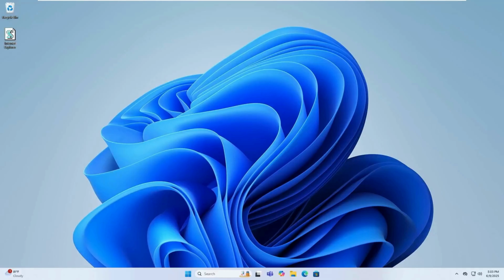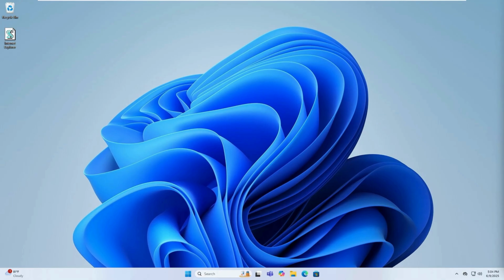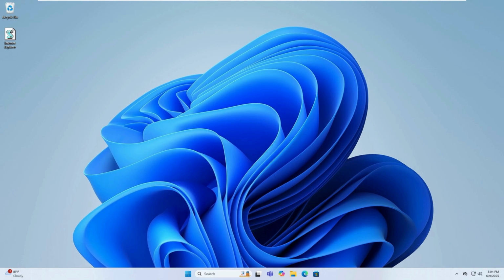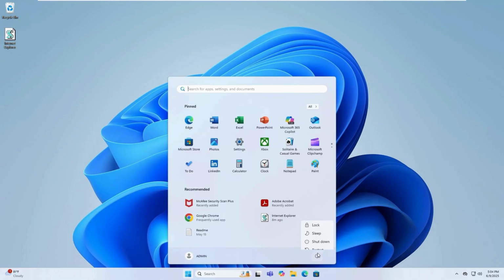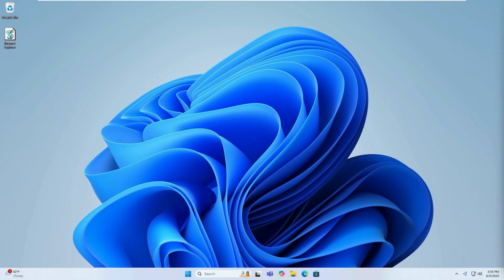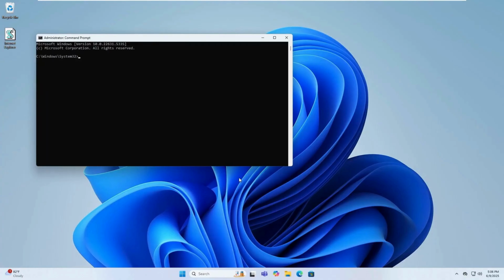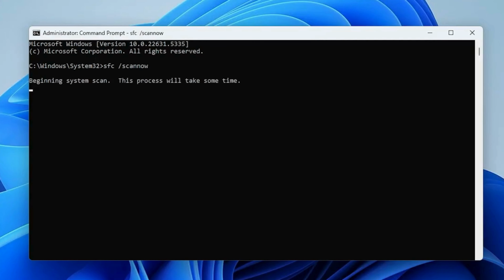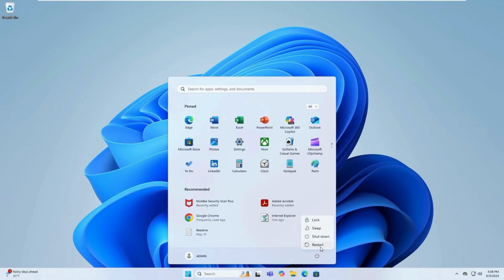The Code Execution Cannot Be Proceed Because MFPlat.DLL Was Not Found [SOLUTION]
Getting the dreaded "The code execution cannot proceed because ffmpeg.dll was not found" error? Don't worry—you're not alone, and this video will show you how to solve it quickly and safely. Whether it's a missing file, a corrupted system, or an installation gone wrong, this step-by-step guide will help you get your system back on track.

🔹 What You'll Learn in This Video:
✅ Why the ffmpeg.dll error appears on Windows
✅ How to safely restart your PC to resolve temporary issues
✅ How to use the System File Checker (SFC) to scan and repair missing or corrupted system files
✅ Tips on avoiding future DLL-related errors

⏱️ Timestamps
⏰ 00:00 – Introduction
⏰ 00:27 – Restart Your Computer
⏰ 00:57 – Run System File Checker (SFC)

The ffmpeg.dll file is crucial for many media-based applications and games. When it's missing, your software may crash or fail to launch. This video provides a clear, beginner-friendly tutorial that gets straight to the point—no fluff, just fixes. Ideal for anyone facing this error in OBS, Adobe tools, or other media software.